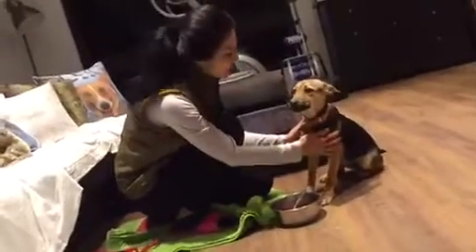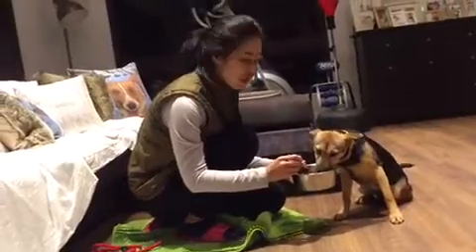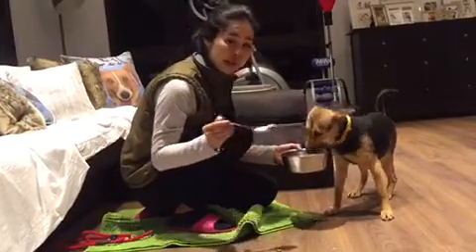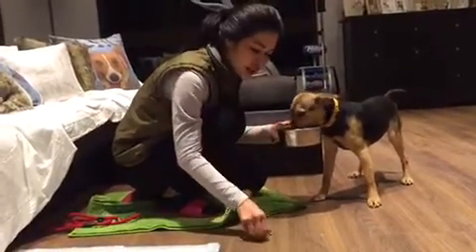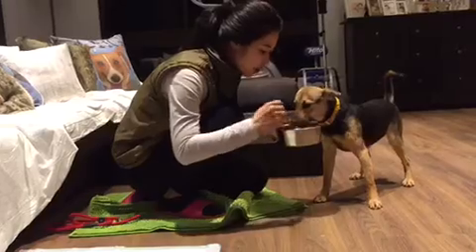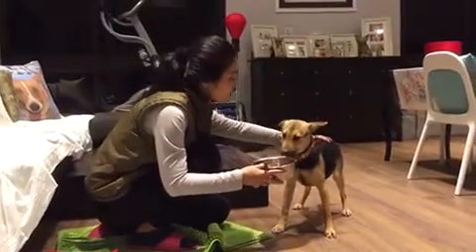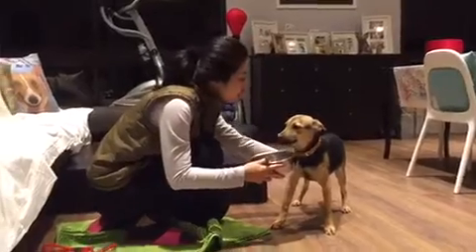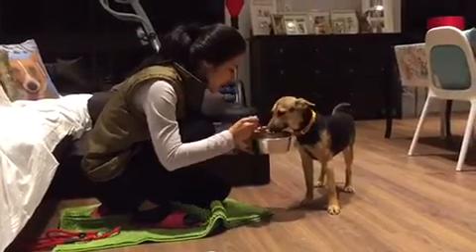Adopt Mary's Doggies - Tesla no food aggression